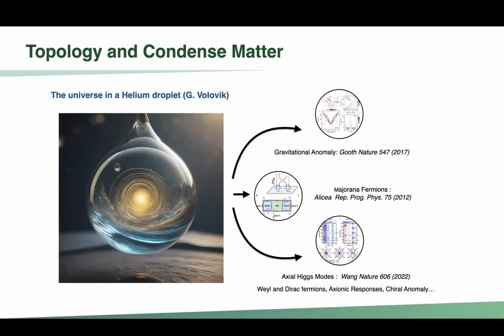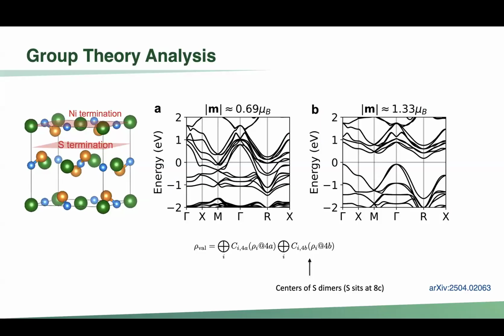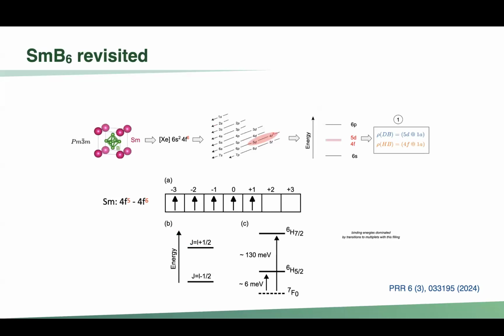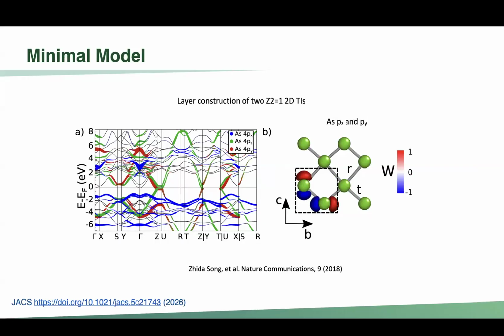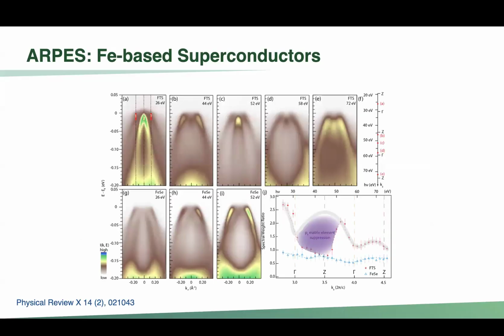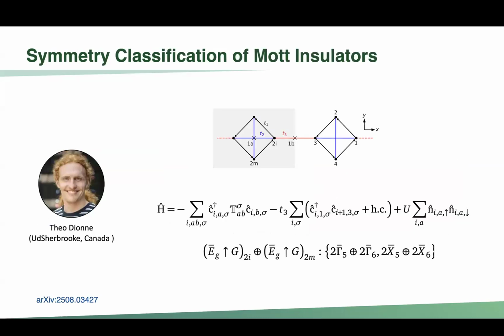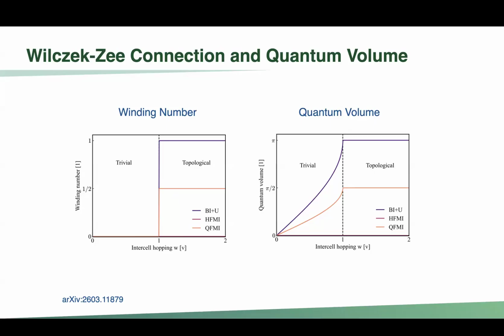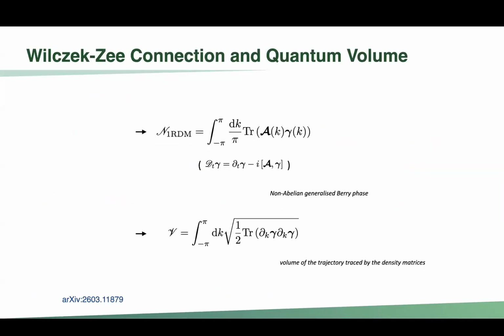eQMA/SECT: Maia Vergniory: Single Particle Picture of Correlated Topological Materials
Friday, March 27/2026, 11:20 AM to 12:20 PM (Houston)
Speaker: Maia Vergniory
Institution: Université de Sherbrooke, Canada

Title: Single Particle Picture of Correlated Topological Materials